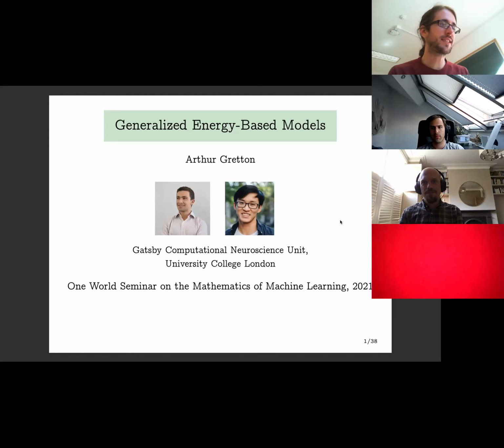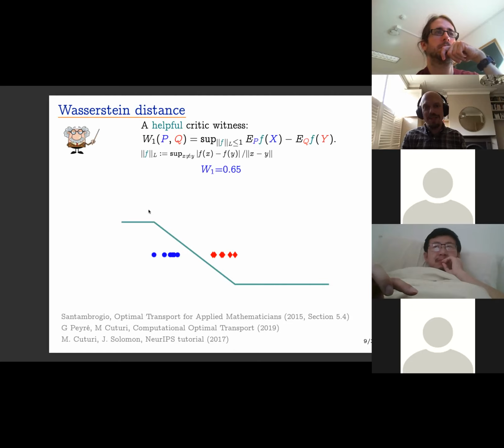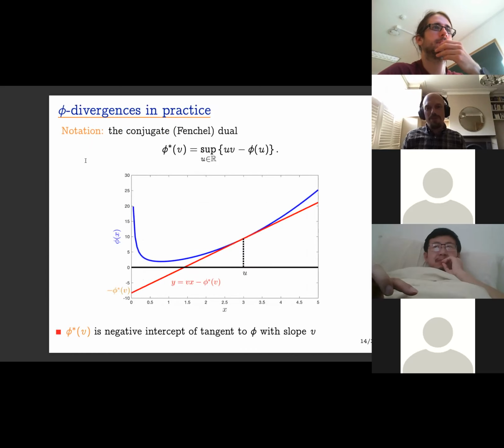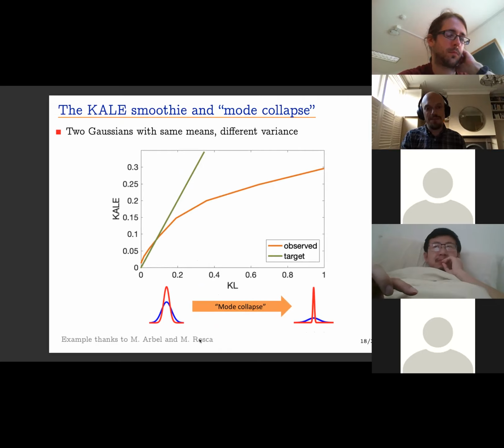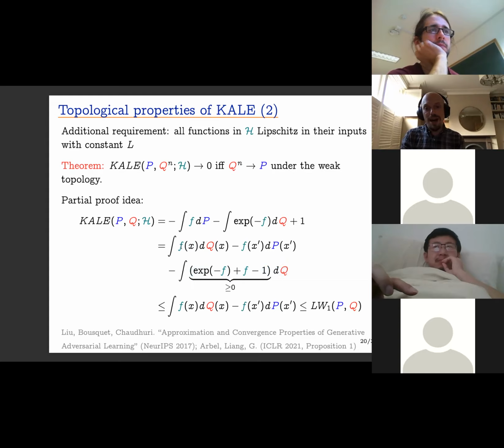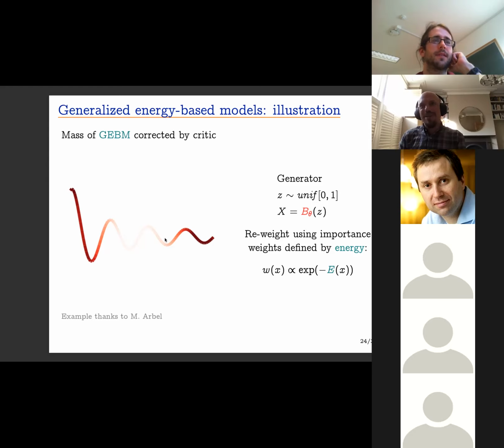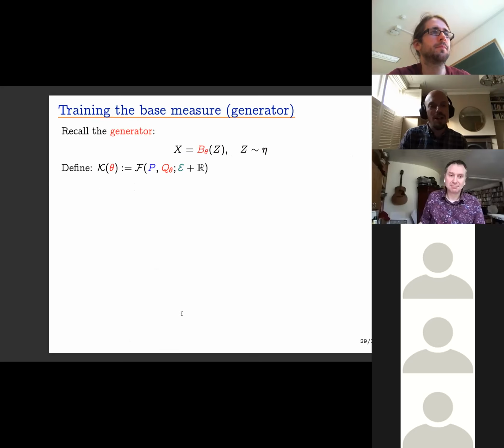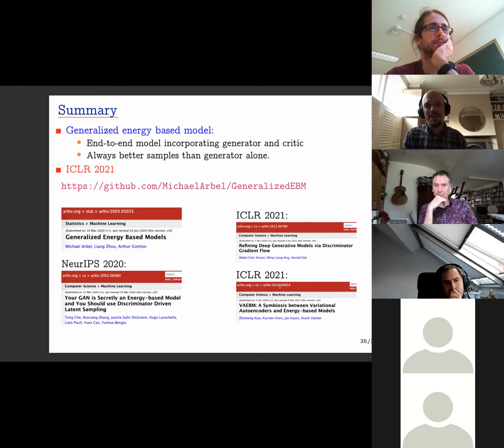Arthur Gretton - Generalized Energy-Based Models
Presentation given by Arthur Gretton on September 8th in the one world seminar on the mathematics of machine learning on the topic "Generalized Energy-Based Models".

Abstract: I will describe Generalized Energy Based Models (GEBM) for generative modelling. These models combine two trained components: a base distribution (generally an implicit model, as in a Generative Adversarial Network), which can learn the support of data with low intrinsic dimension in a high dimensional space; and an energy function, to refine the probability mass on the learned support. Both the energy function and base jointly constitute the final model, unlike GANs, which retain only the base distribution (the "generator"). In particular, while the energy function is analogous to the GAN critic function, it is not discarded after training. GEBMs are trained by alternating between learning the energy and the base, much like a GAN. Both training stages are well-defined: the energy is learned by maximising a generalized likelihood, and the resulting energy-based loss provides informative gradients for learning the base. Samples from the posterior on the latent space of the trained model can be obtained via Langevin diffusion-based methods (MALA, UAL, HMC), thus finding regions in this space that produce better quality samples. Empirically, the GEBM samples on image-generation tasks are of better quality than those from the learned generator alone, indicating that all else being equal, the GEBM will outperform a GAN of the same complexity. GEBMs also return state-of-the-art performance on density modelling tasks, and when using base measures with an explicit form.